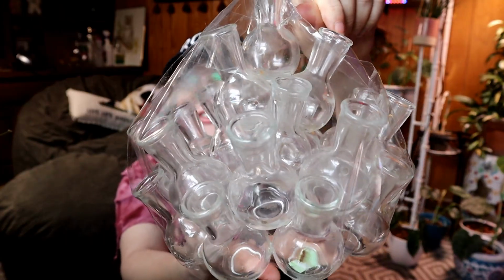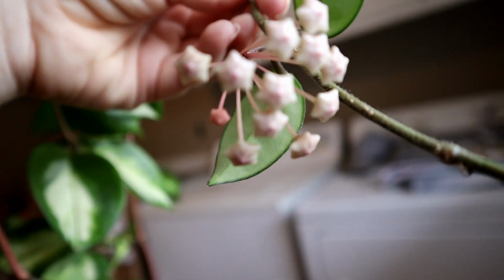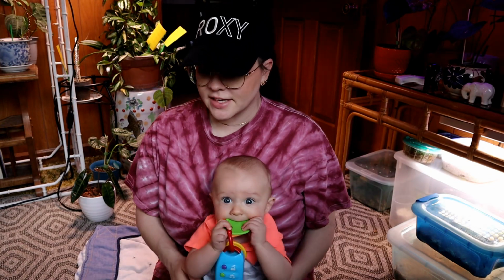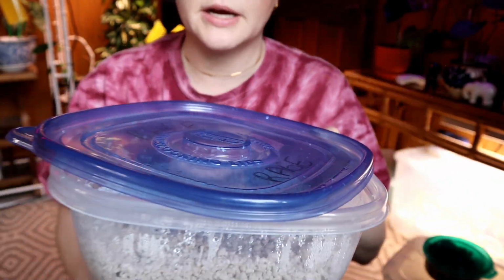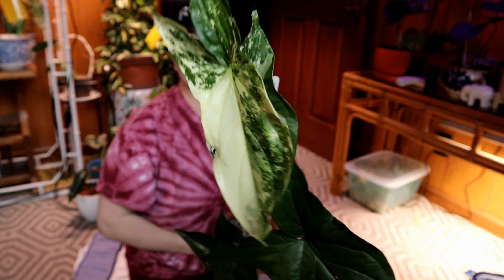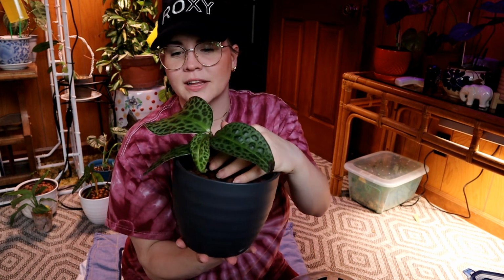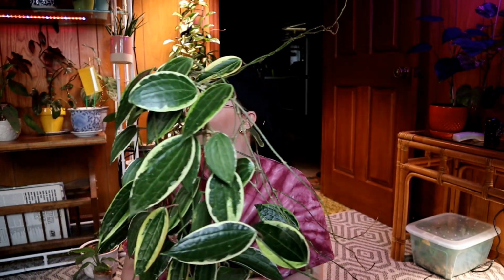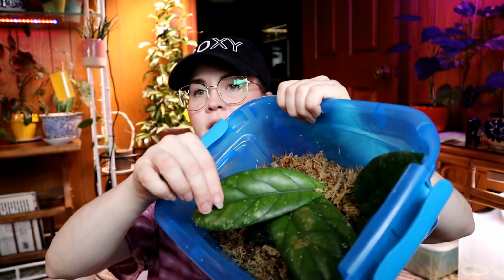PLANTY UPDATES & Chopping up my huge cebu blue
Hey! Today I'm going to be doing some plant updates and chopping up my cebu blue. 😜 I hope you guys enjoy this video!🌿

My Etsy Shop